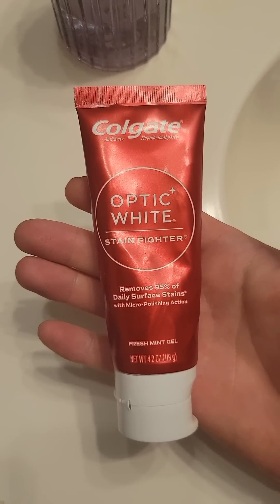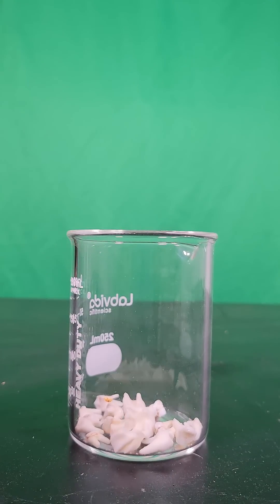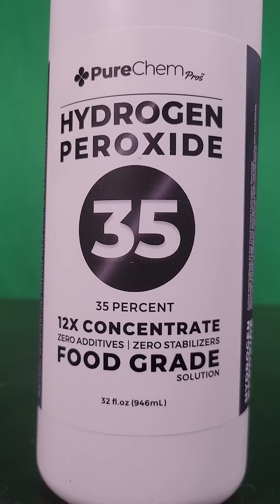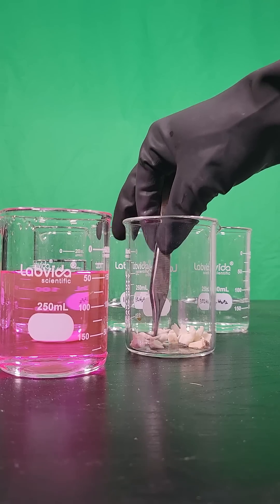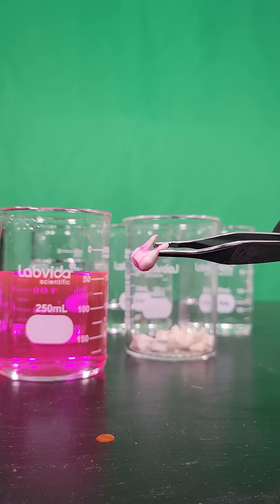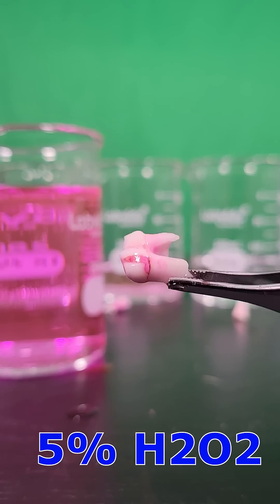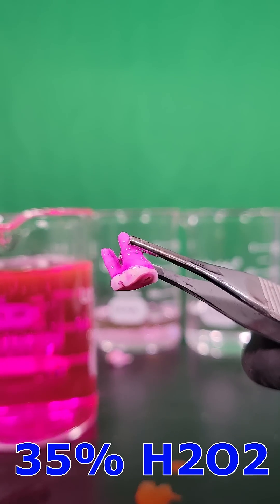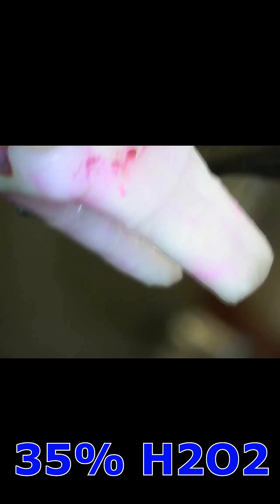I Put Teeth In Hydrogen Peroxide! Guess What Happened...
Around 37 million Americans use teeth whitening products regularly. The main ingredient in these products is Hydrogen Peroxide. Our second teeth experiment investigates how teeth react to Hydrogen Peroxide.

For a detailed breakdown of our experiment, please check out our related blog "Hydrogen Peroxide Teeth Experiment: Be Careful With Whitening"